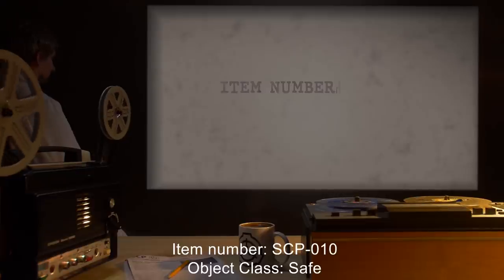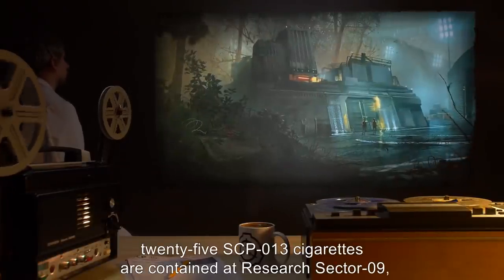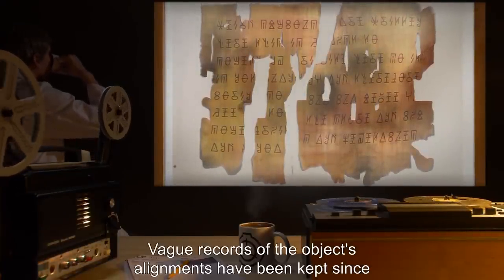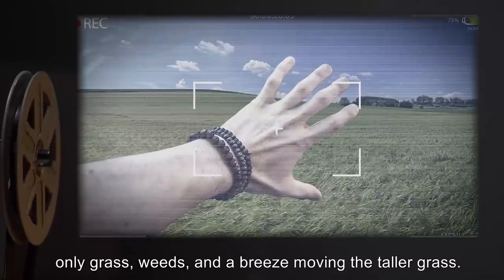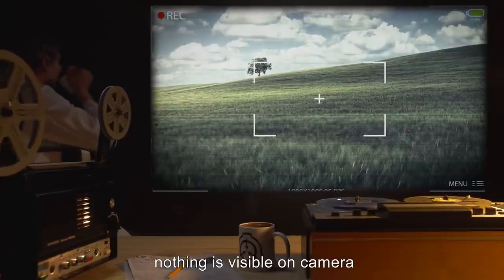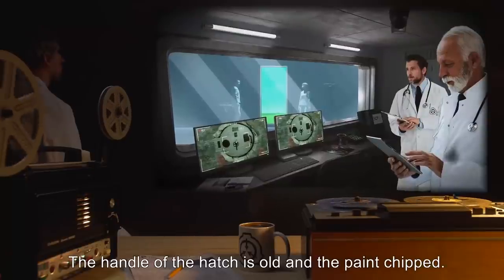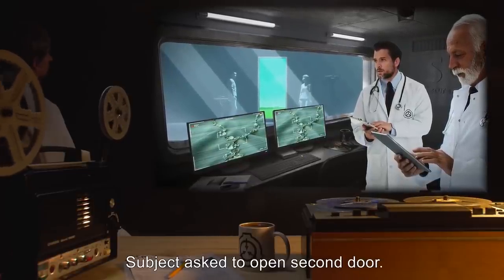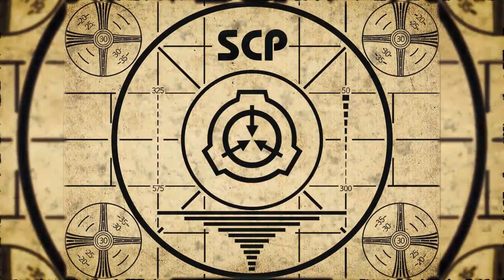SCP Artefacts (SCP Orientation Compilation)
This is a selection of some of the Most Unusual and Puzzling SCP Artefacts kept in containment by the SCP Foundation.

In this compilation you will see the following SCPs:

00:00:00 SCP-010 is a Safe Class entity also known as Collars of Control
00:04:04 SCP-013 is a Safe Class entity also known as Blue Lady Cigarettes
00:07:06 SCP-064 is a Safe Class entity also known as Flawed von Neumann Structure
00:10:48 SCP-090 is a Keter Class entity also known as Apocorubik's Cube
00:15:46 SCP-093 is a Euclid Class entity also known as Red Sea Object
00:39:17 SCP-133 is a Safe Class entity also known as Instant Hole
00:41:27 SCP-162 is a Euclid Class entity also known as Ball of Sharp